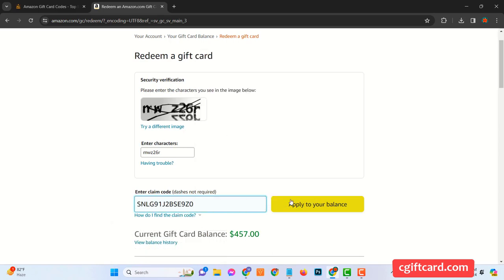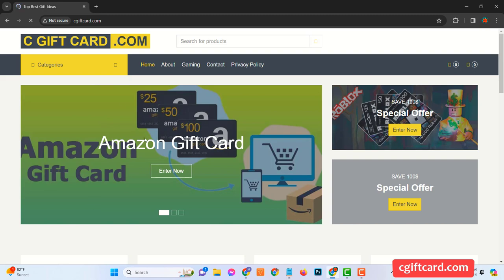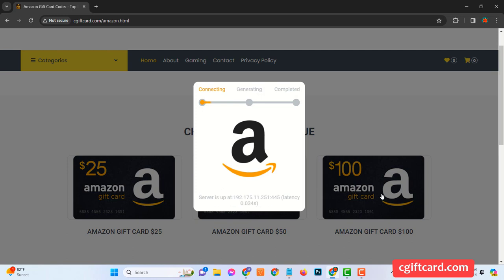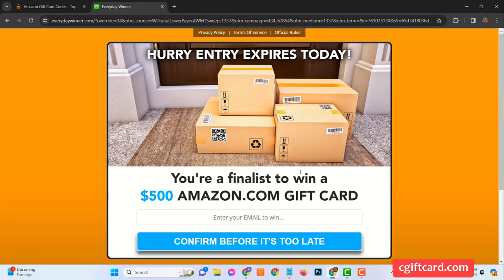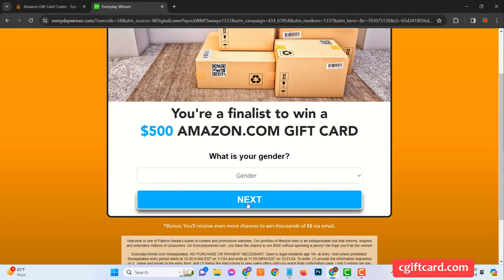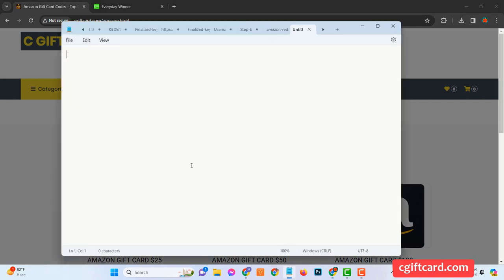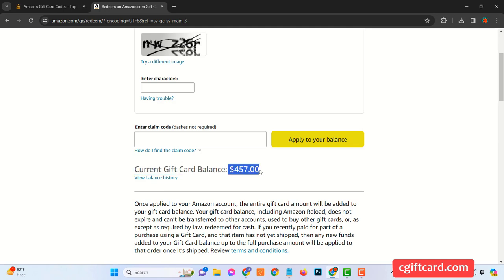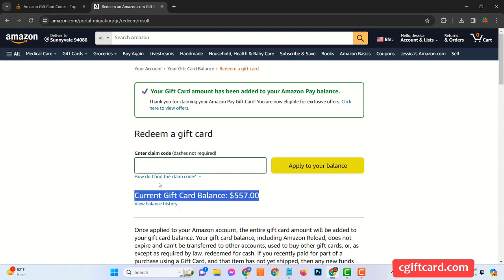Amazon Gift Card Generator 🛒 Free Amazon Gift Card Codes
Are you tired of constantly spending money on your Amazon purchases? Do you wish there was a way to unlock free shopping opportunities and save some extra cash? Well, you're in luck! In this video, we're going to unveil the ultimate secret to accessing free Amazon Gift Card Codes instantly.

Our team of experts has spent years researching and testing various methods to help you save money while shopping on Amazon. And today, we're excited to share our findings with you. By using the Amazon Gift Card Generator, you can say goodbye to emptying your wallet every time you want to make a purchase.

But how does it work, you ask? It's simple. Our generator tool utilizes advanced algorithms to generate unique Amazon Gift Card Codes that you can use to shop for your favorite items without spending a dime. Whether you're shopping for electronics, clothing, books, or household essentials, our generator has got you covered.

And the best part? It's completely free to use! That's right, you won't have to pay a single penny to access these gift card codes.

In this video, we'll walk you through the step-by-step process of using the Amazon Gift Card Generator. From accessing the tool to redeeming your gift card codes, we'll cover everything you need to know to start saving big on your Amazon purchases. Plus, we'll share some insider tips and tricks to help you maximize your savings and get the most out of your shopping experience.

So if you're ready to unlock free shopping opportunities and say goodbye to emptying your wallet, be sure to watch this video until the end. Don't miss out on this chance to revolutionize the way you shop on Amazon!

We're here to help you save money and live your best life, one purchase at a time.